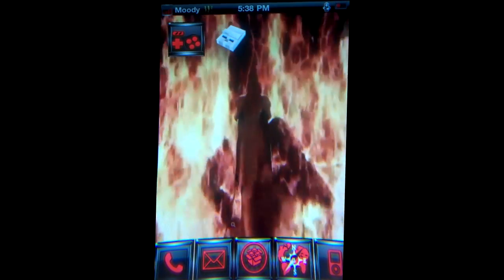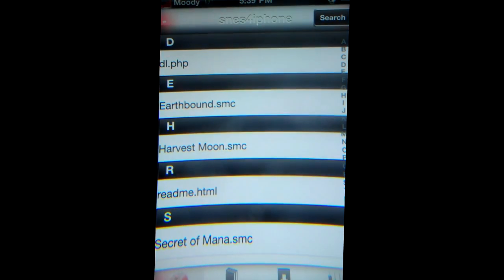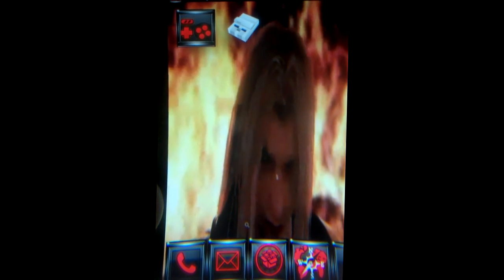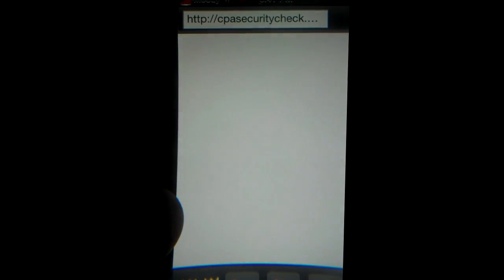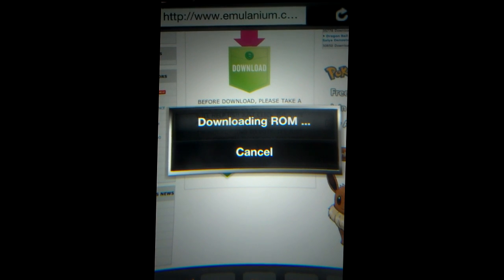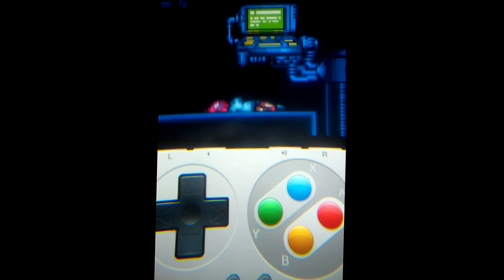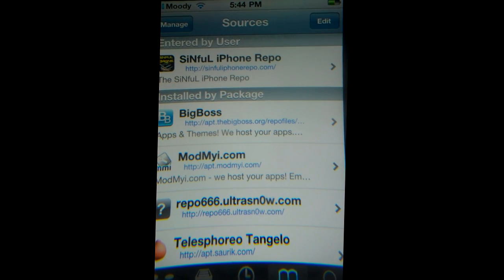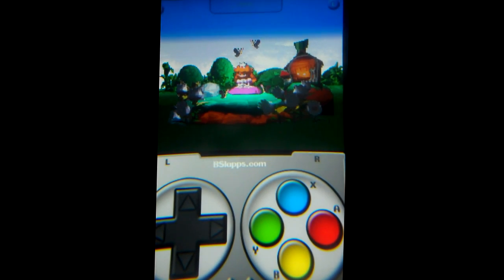Snes A.D.X - iPhone :: The Best Super Nintendo Emulator (No SSH For Roms)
Im going to show you how to get the Snes A.D.X emulator for the Iphone.  Im using the Iphone 4, and will explain the differences between Zodttd's older Snes4iphone and Bslapps higher performance newer emulator, Snes A.D.X.

How Snes A.D.X is better:

Higher Quality Sound
Better Graphics
More Games Playable
No SSH Needed for Roms